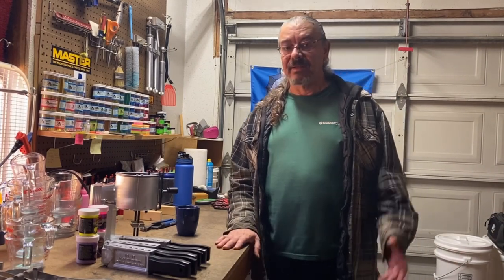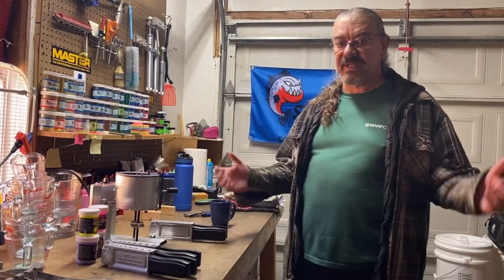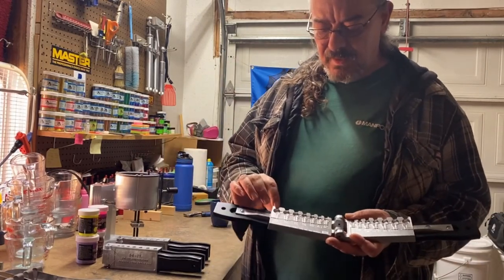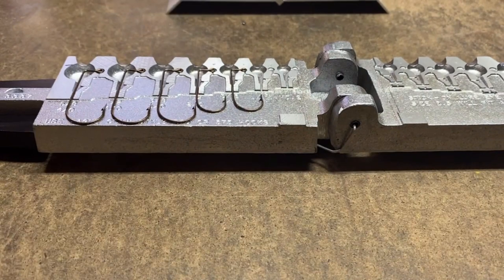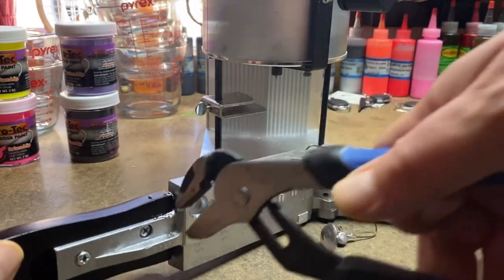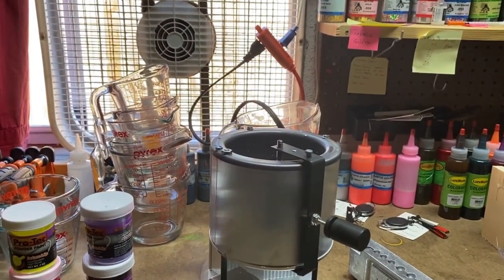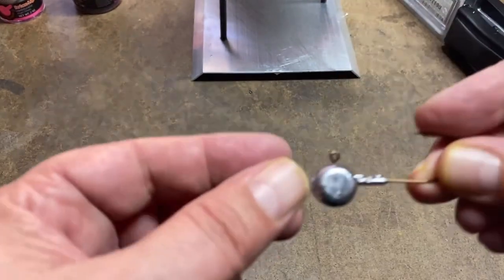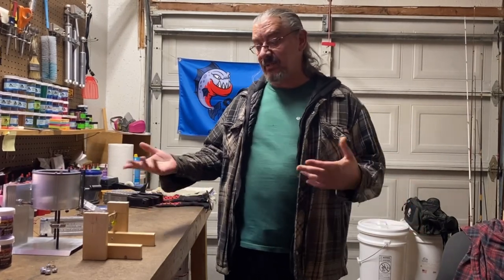Pillhead jigs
My first video pouring jigs and there are only a couple hiccups.